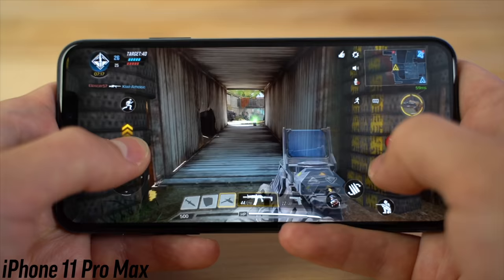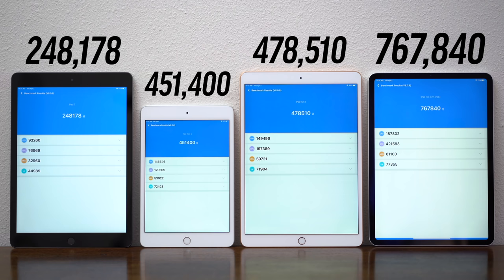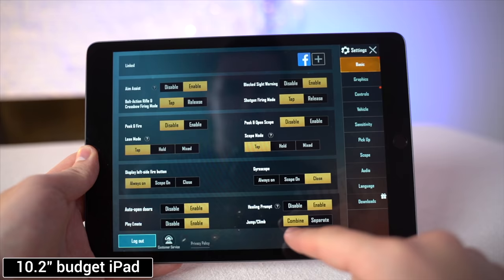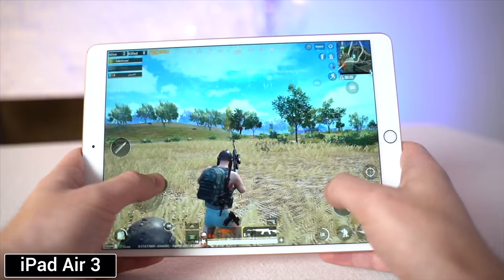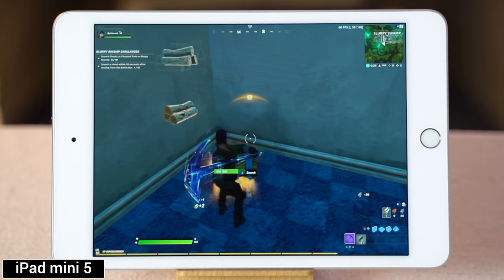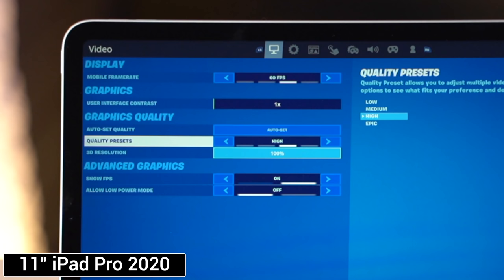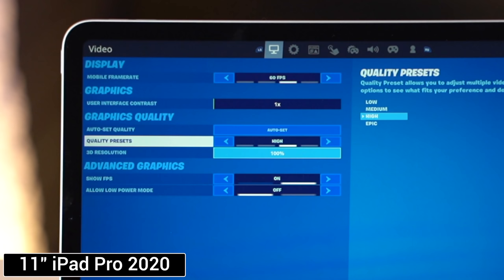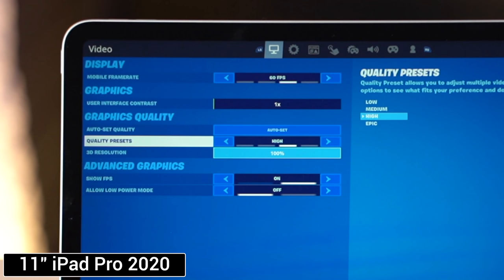Which iPad should you buy for GAMING in 2020?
We compare Gaming performance & experience between each iPad in Apple's 2020 iPad lineup while playing Vainglory, PUBG, Fortnite and COD Mobile.
We would recommend this iPad for Gaming

Amazon Links ⬇️
10.2" budget iPad
iPad Mini 5
iPad Air 3
11" iPad Pro 2020
12.9" iPad Pro 2020 ($15 OFF)

11" iPad Pro 2018
12.9" iPad Pro 2018 ($150 OFF)

In this video, we play a few different games on each iPad in Apple's lineup,  to see which iPad can handle which games, and how they will perform.

We also consider factors like size, weight, portability, display quality, speaker quality and more!

The iPads that we test in this video are the 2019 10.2" iPad, the 2019 iPad Mini 5, the 2019 iPad Air 3 and the 2020 11" iPad Pro.

If you're still unsure about which iPad to buy, comment on this video and let us know about your specific situation and the games that you want to play.